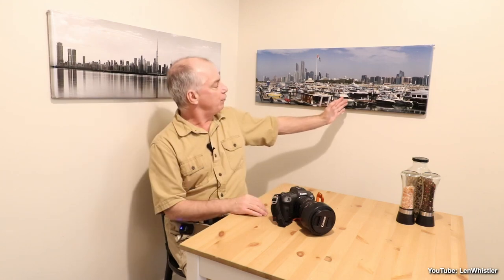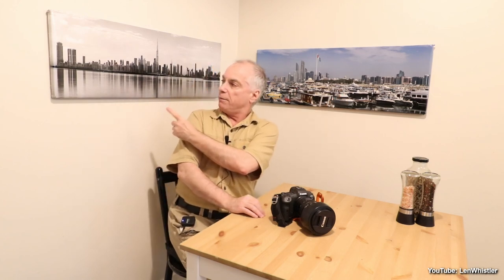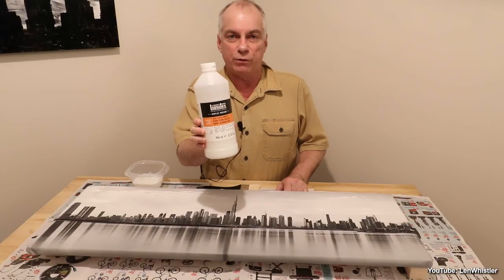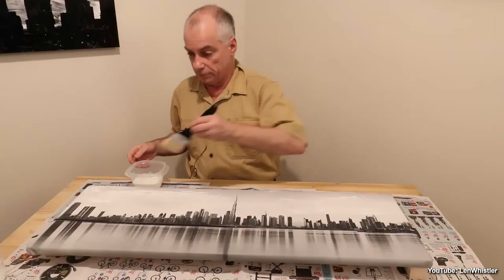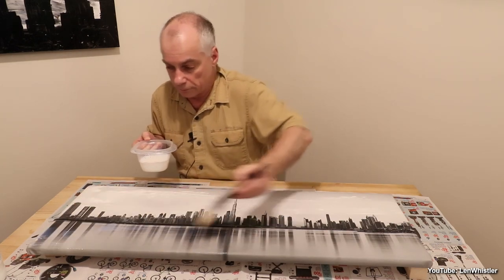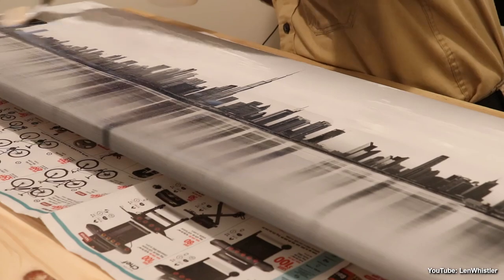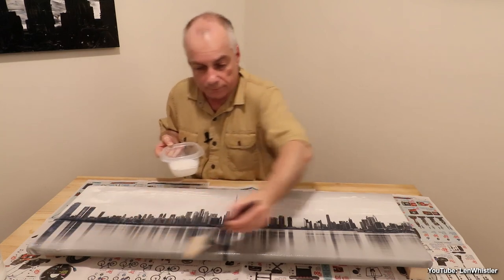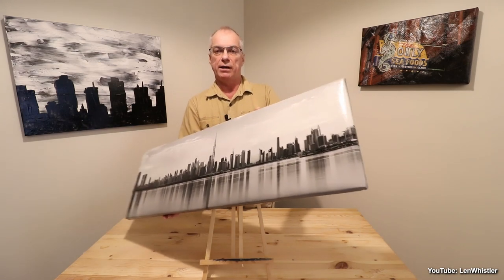Dubai & Abu Dhabi Panoramic City Views - Canvas Prints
I recently returned from the UAE. During my trip I took panoramic city views of Dubai and Abu Dhabi and made 12 inch by 36 inch canvas prints. I then mounted the canvas prints on wooden frames. The prints are printed at 180 pixels per inch.

Video Editing:
Windows 11
DaVinci Resolve 17.4.3
GIMP 2.10.10

Chapters:
0:00 Intro
0:35 Unboxing the canvas prints
1:25 Trimming the canvas prints
2:10 Assembling the wooden frames
2:44 Stretching and stapling the canvas onto the frames
3:51 Applying the Liquitex high gloss varnish
4:41 The finished prints
4:59 Thanks for watching